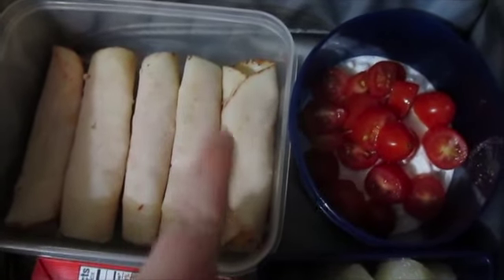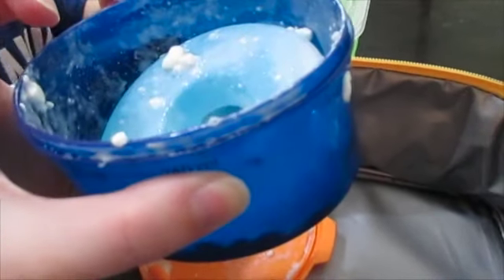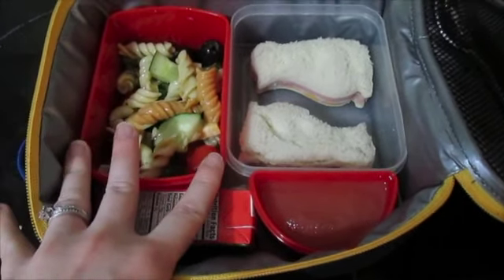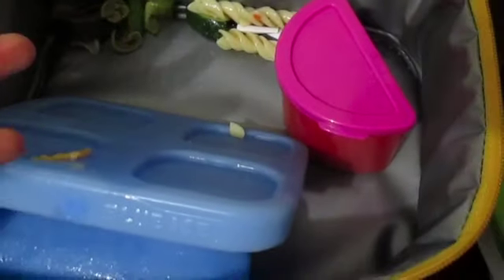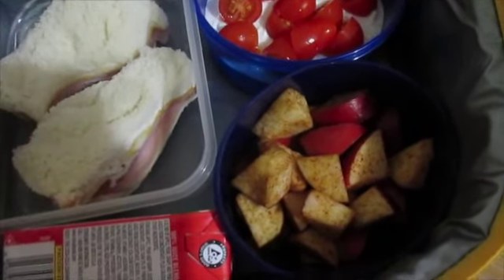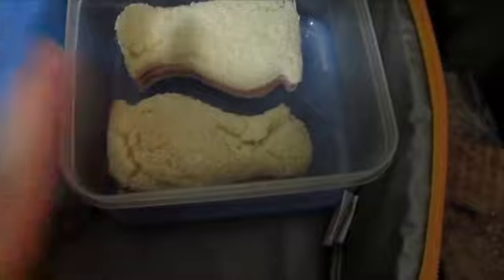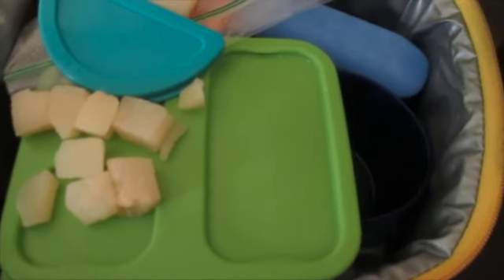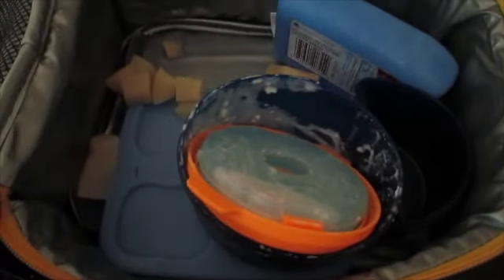School Lunch Ideas *Part one*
Hello Beauties!
Remember we post every Monday, Wednesday and Friday!

What is the Tupperware we're using?

Fit and Fresh kids set ON SALE AT toys r us right now!

Then we also use this set :) from rubbermaid